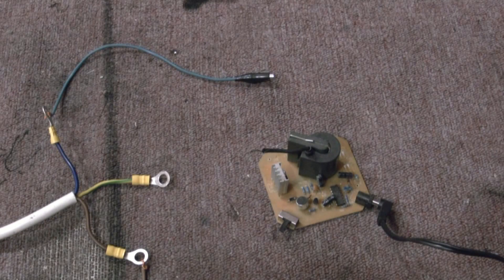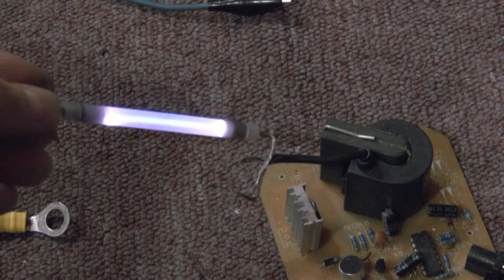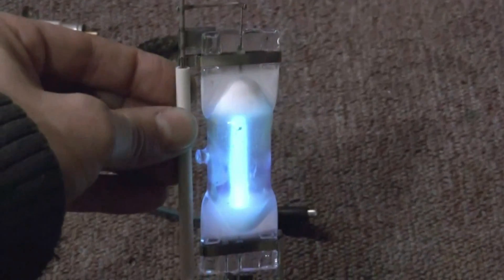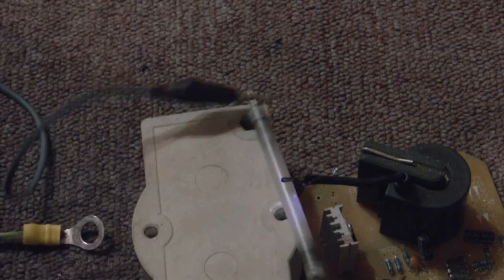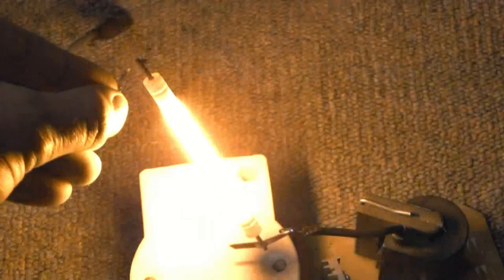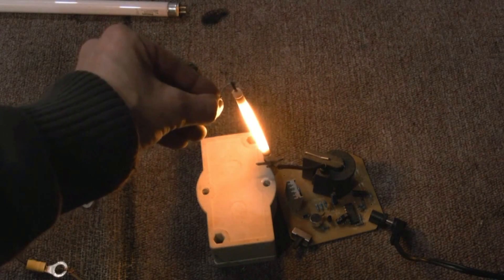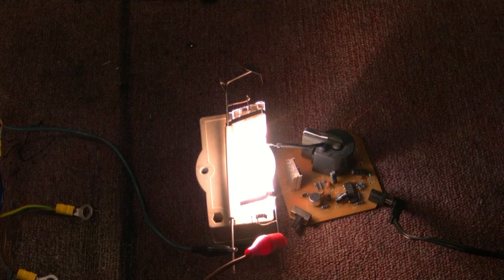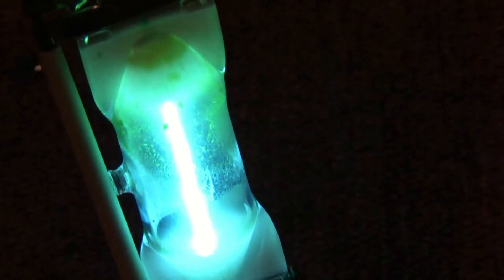Fun With Arc Lamps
Photonicinduction has Fun With Arc Lamps
Do Not Attempt This Yourself